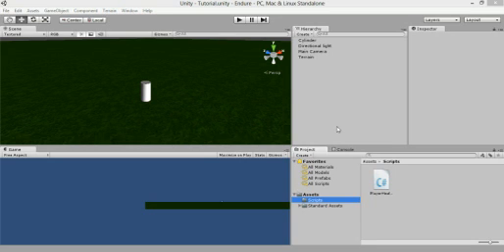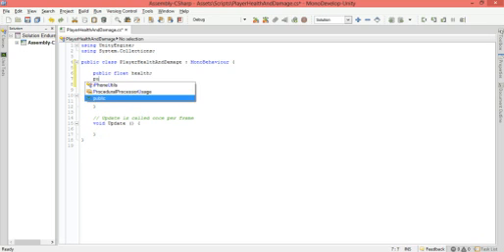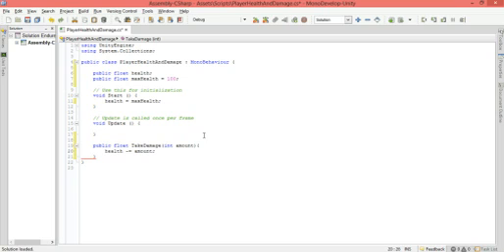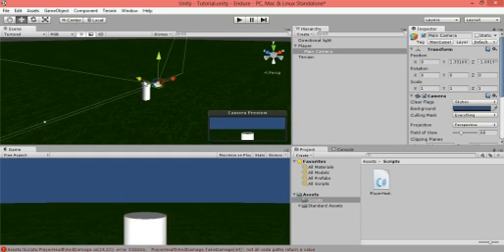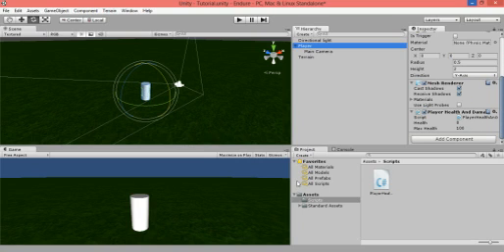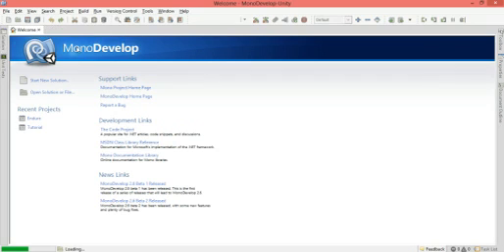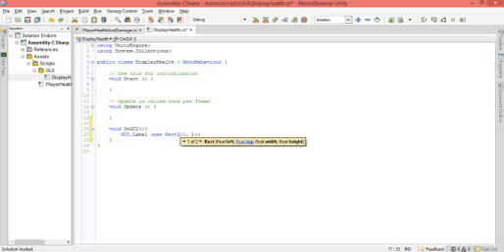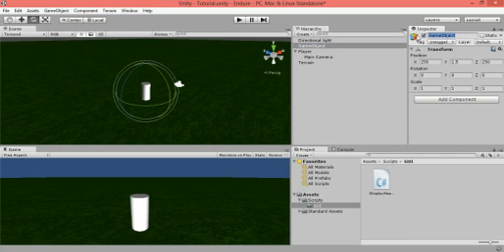Unity3d RPG PlayerHealthAndDamage 002 - Part 1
This is part one of making our player health and damage script.